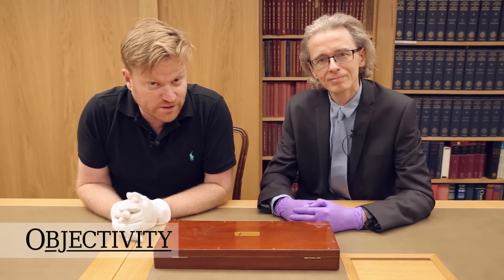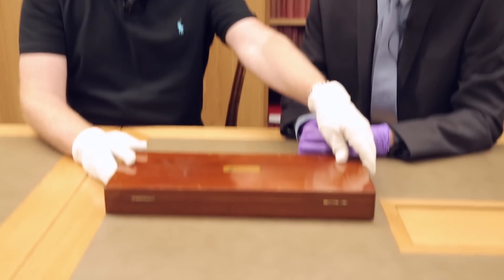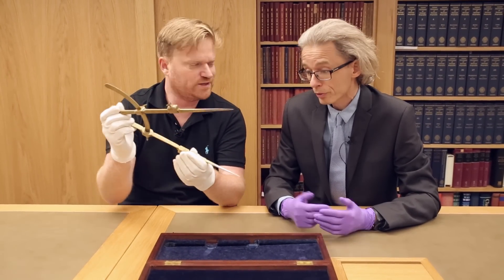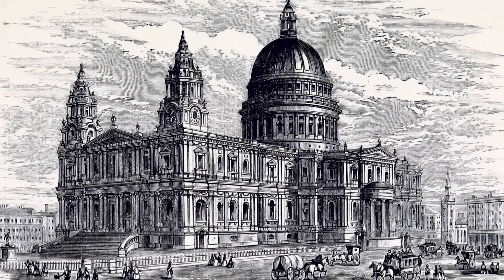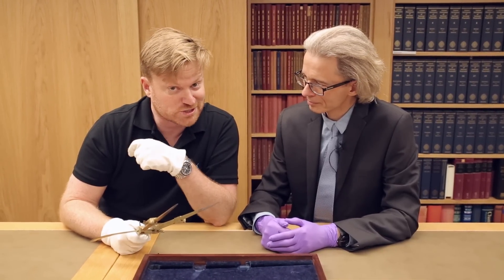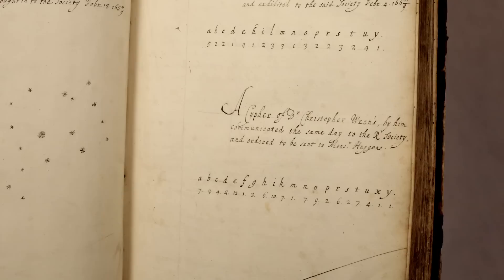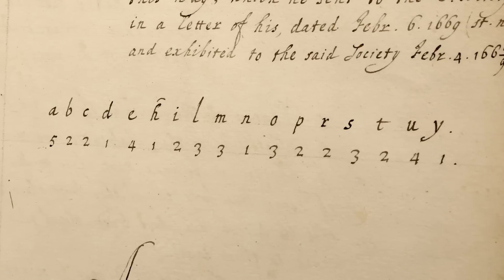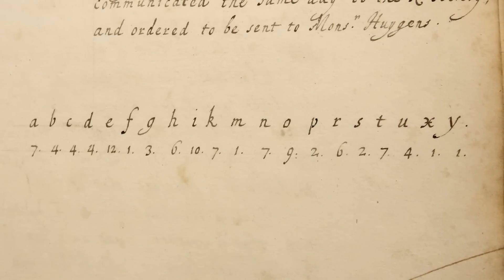The Wren Code - Objectivity 73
Brady and Keith look at some objects associated with Christopher Wren - famous architect and one of the original founders of The Royal Society.

Some keywords: Christopher Wren, architect, founder, code, John Wolfe Barry, engineer, Tower Bridge, dividers, measure, points, maps, charts, Gresham College, St Paul's Cathedral, fire, rebuilding, cipher, cypher, Christopher Huygens